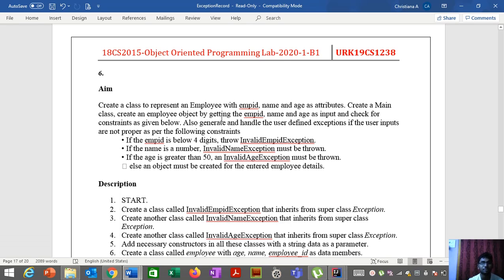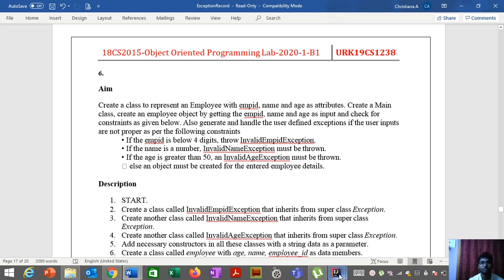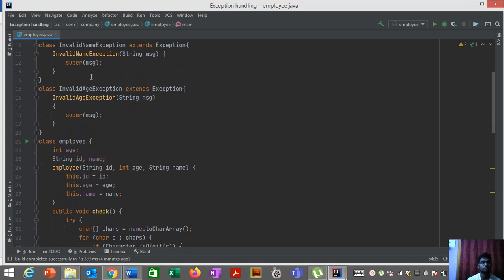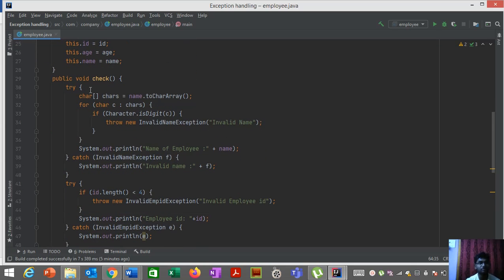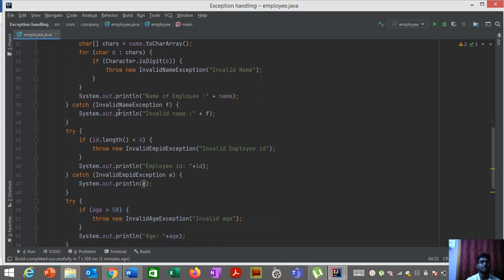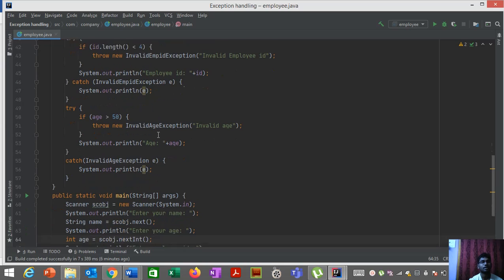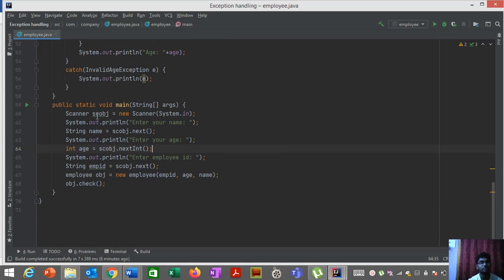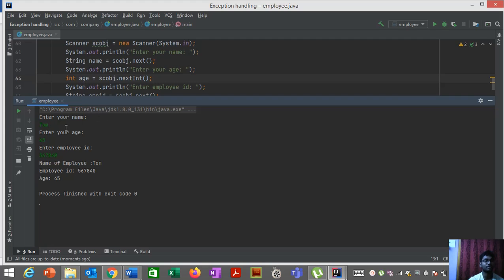Exception handing 6th program